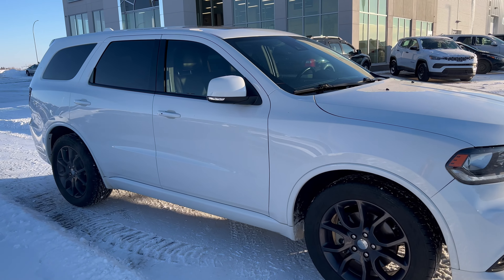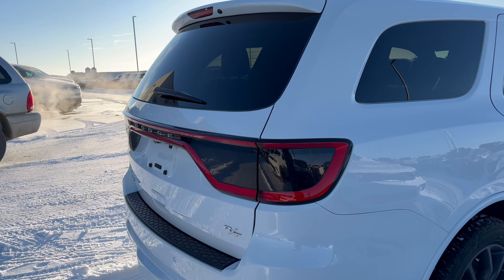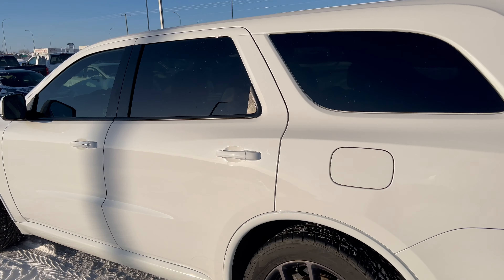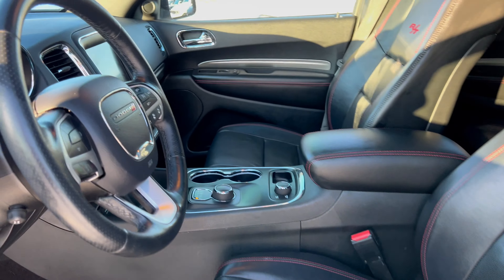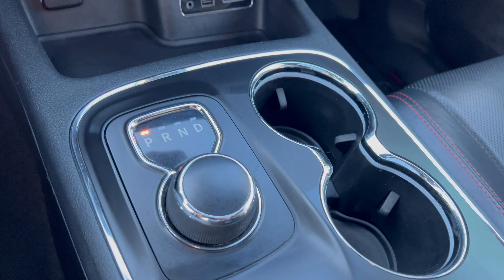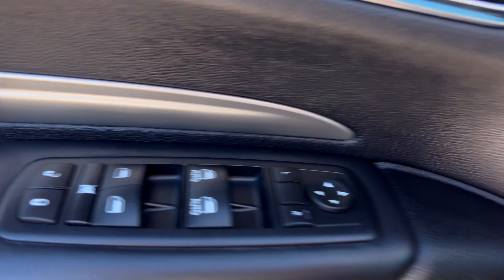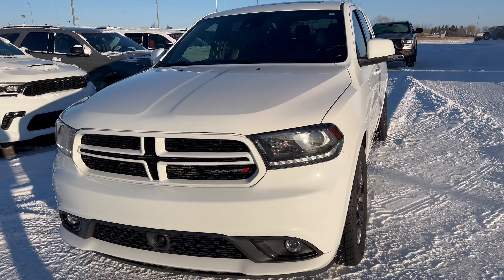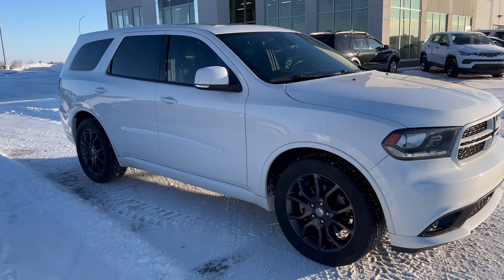2016 DODGE DURANGO R/T - SD204629A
There's no better way to move the whole family with authority than Dodge Durango RT. Featuring the legendary 5.7L HEMI V8 backed by a ZF 8-speed TorqueFlite transmission, this 6 passenger SUV is ready to haul. Finished in Bright White on Black Nappa leather-faced bucket seats, you'll enjoy the comfort of a floor console with leather armrest, leather-wrapped door trim panels and front heated and ventilated seats with a heated steering wheel. Keyless Enter n Go with push button start makes getting going easy, as does a factory remote starter and power liftgate. UConnect 8.4-inch display with navigation provides lightning fast access to your backup camera, climate, seating, and entertainment and a 9 speaker Alpine surround sound system with subwoofer. When the sun is shining you’ll enjoy the open air feel of the power sunroof. Focused on performance and functionality? Trailer Tow Group IV adds a 4 and 7 pin wiring harness and a Class IV hitch receiver with trailer sway control. Looking good is half the fun, and the 20x8-inch Granite Crystal wheels pull it all together. Safety is always mission one, and Technology Group adds Forward Collision Warning with Active Braking, Advanced Brake Assist, Adaptive Cruise Control wit Stop and Blind-Spot Monitoring with Cross-Path Detection. When all else fails this Durango also has Supplemental front seat-mounted air bags, side air bags, driver’s knee airbag and side curtain air bags with an enhanced accident response system to protect what matters most. This is one hot HEMI hauler! Get down here and understand why Dodge means performance. Visit us today at 100 Canal Avenue in beautiful Strathmore and get in on the fun!

STRATHMORE DODGE is located at 100 Canal Avenue in Strathmore Alberta, just 25 minutes East of Calgary on the Trans-Canada Highway. We are proud to service our local area of Strathmore and other communities such as; Chestermere, Langdon, Calgary, Brooks, Okotoks, Airdrie, Cochrane, Drumheller and many more! Our devoted team is committed to providing you with top notch customer service whether you are interested in a new DODGE, JEEP, RAM, CHRYSLER or a premium, competitively priced, pre-owned vehicle. Can't find what you're looking for? Let us know and we will do our best to source the right vehicle for you! We pride ourselves in providing a low-pressure, friendly small-town experience with big city professionalism. We have full parts and service departments for all your maintenance and accessory needs. Come down and enjoy our complimentary coffee station complete with snacks right across from our customer lounge with Netflix and free WiFi. STRATHMORE DODGE sales is open from 8 am to 7 pm Monday to Thursday, and 8 am to 6pm on Friday and Saturday.